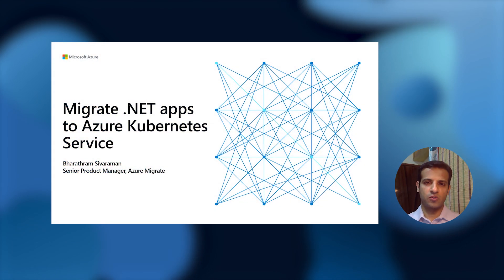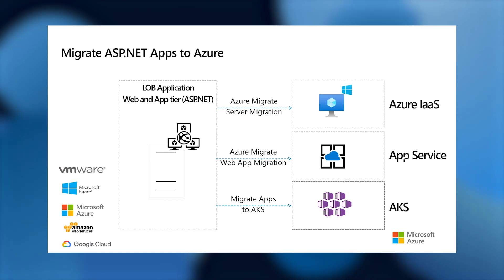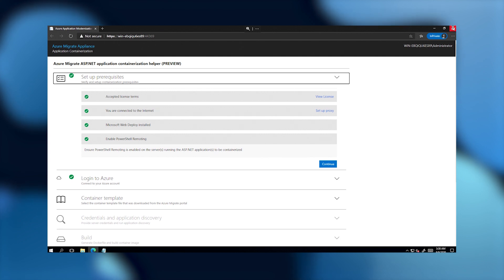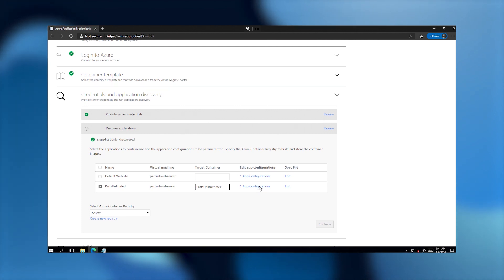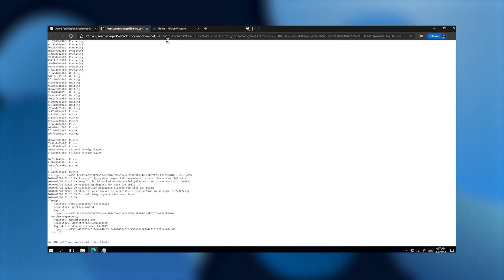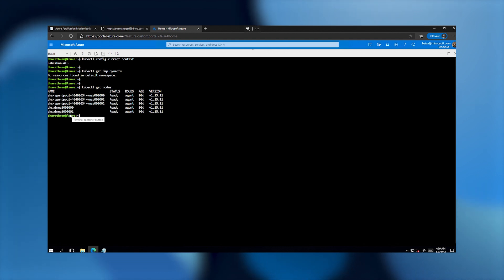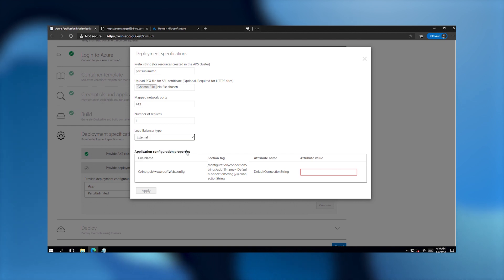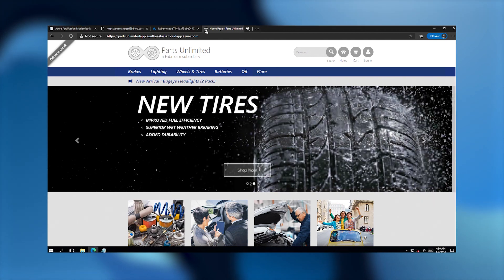Migrate .NET Apps to Azure Kubernetes Service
In this video, learn how to quickly modernize and migrate .NET web apps to Azure Kubernetes Service. We will walk through new features through demos, as well as cover best practices for app containerization.